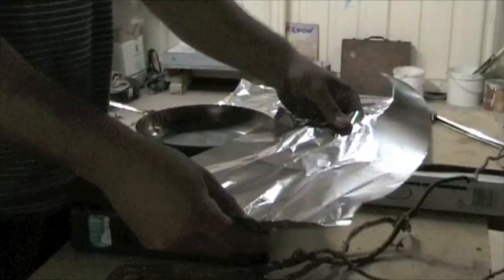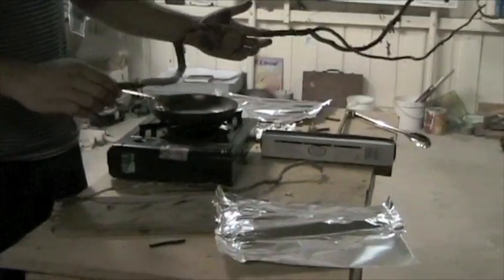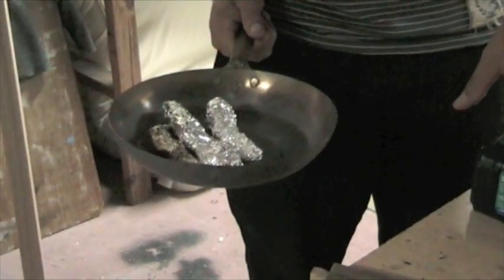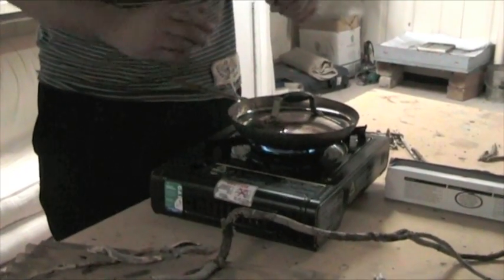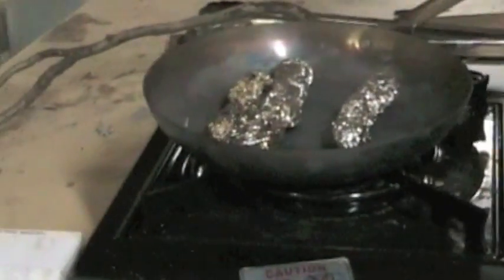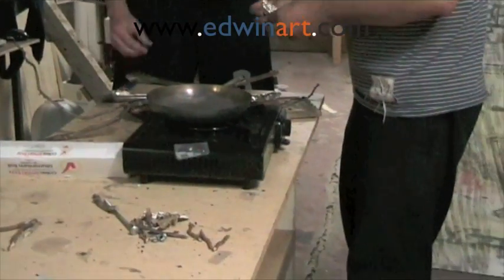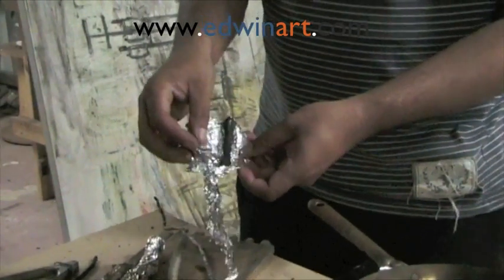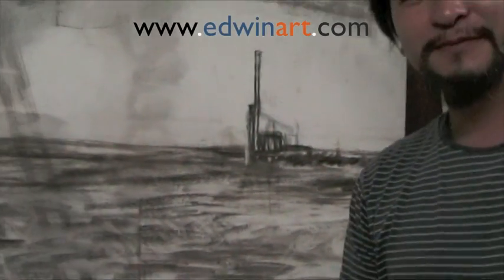Making Drawing Charcoal.mov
How to make Drawing Charcoal cheaply.  Simple and low tech method of making willow drawing charcoal using house hold equipment.